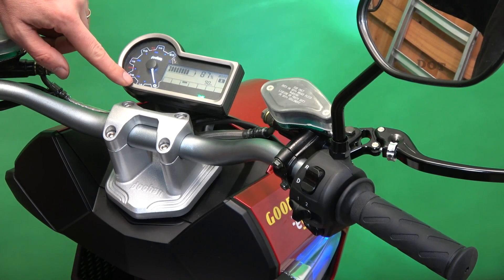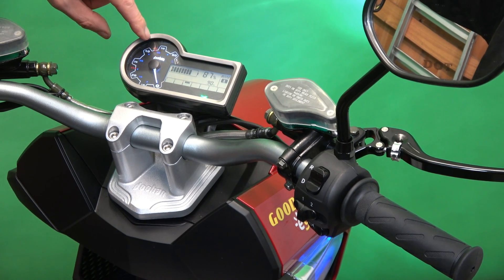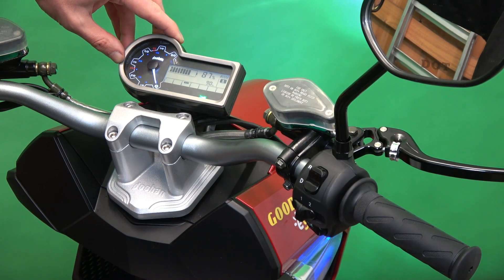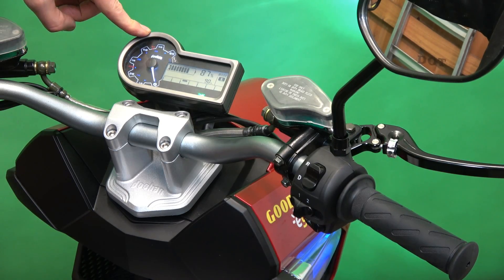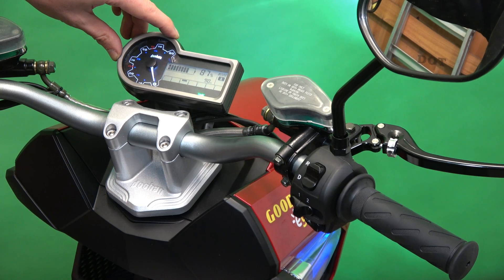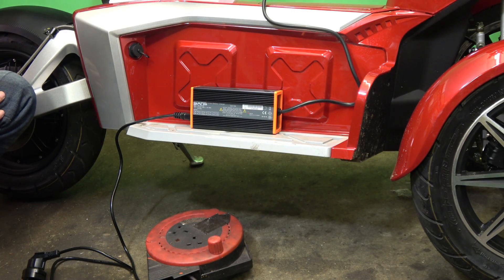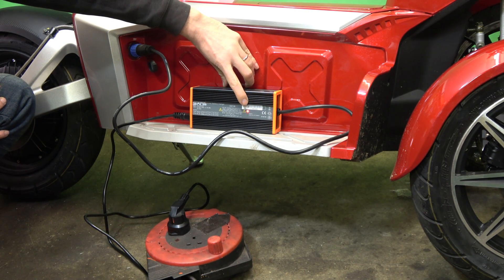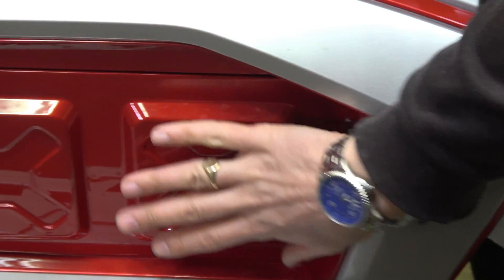SLUK | Goodyear eGo2 (Doohan iTank) technical features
Sticky from ScooterLab explains the technical features of the new tiliting electric trike from Goodyear.

Camera by Sam Round